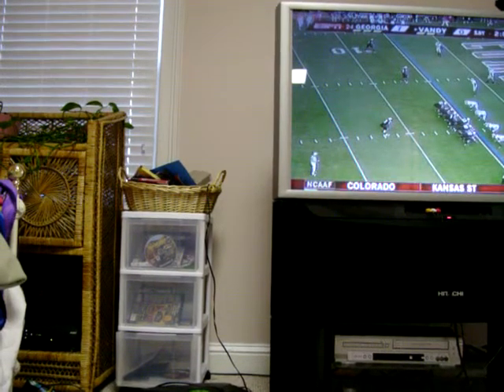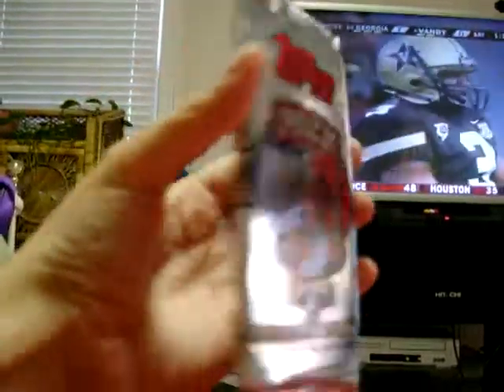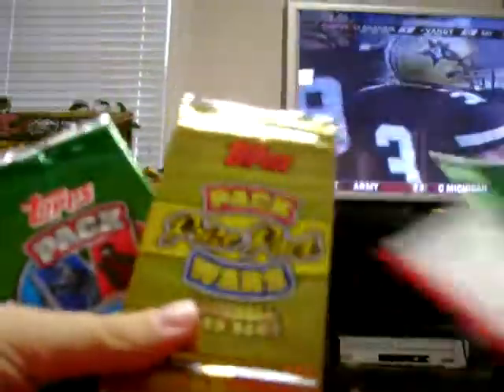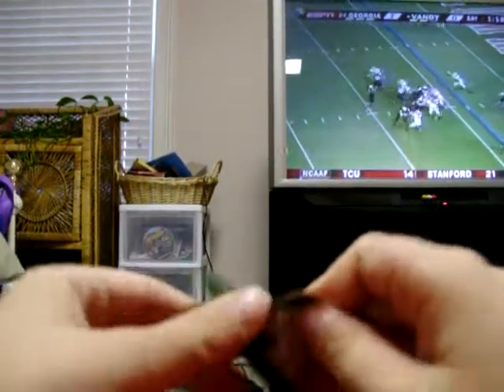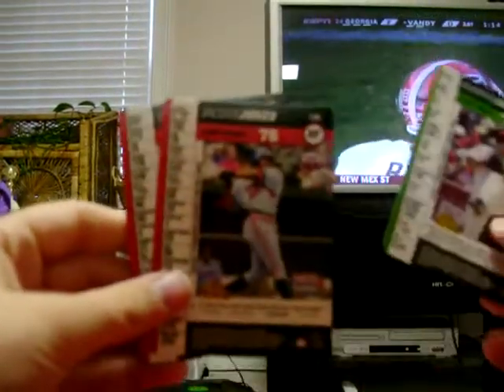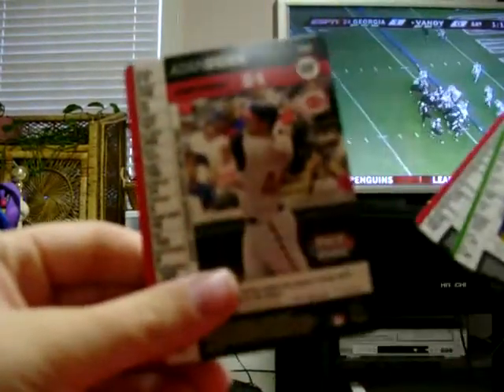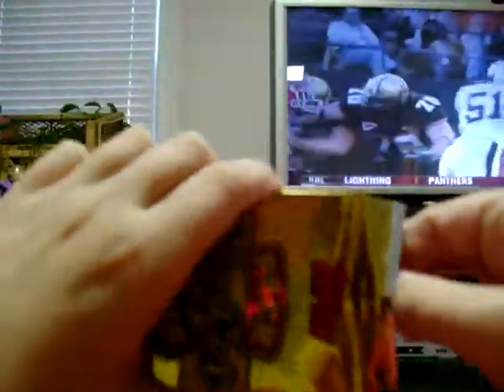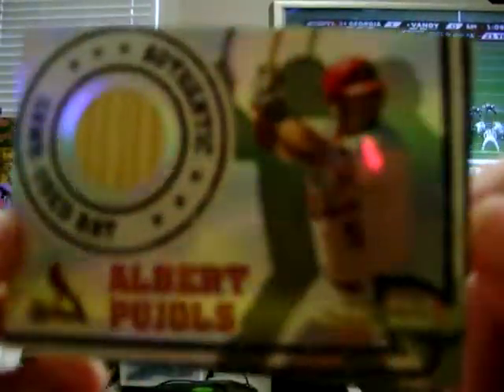Topps pack wars!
AMAZING hits! 2 packs of pack wars!